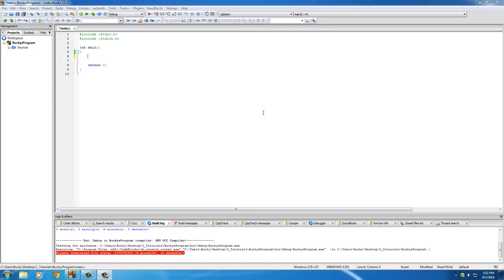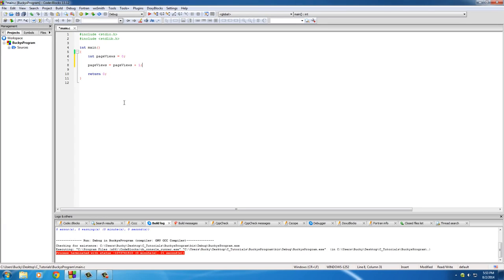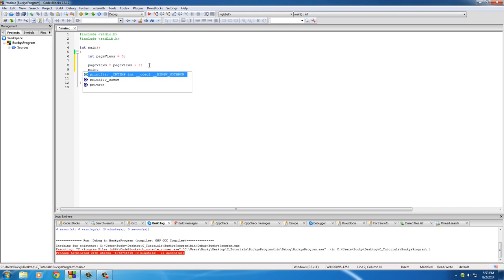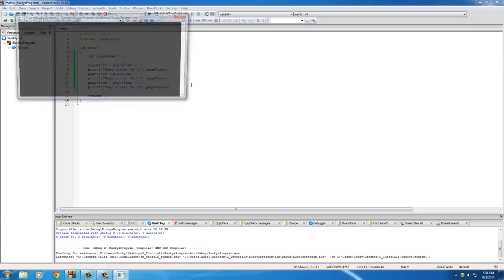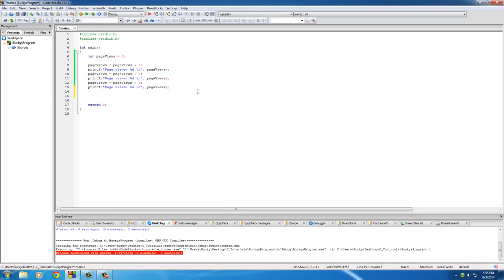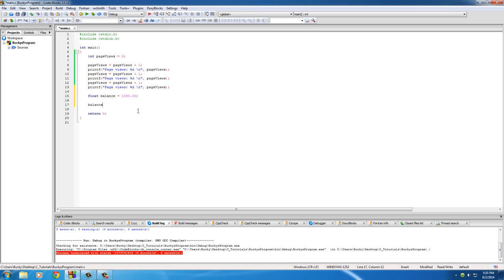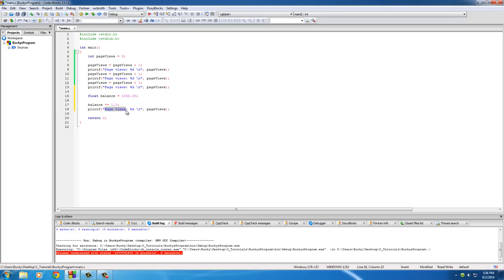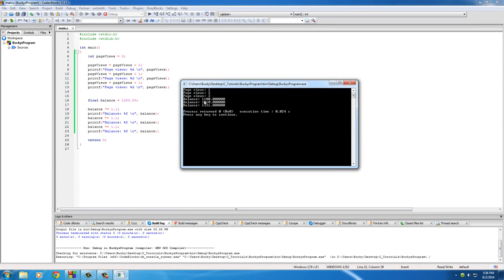C Programming Tutorial 15 (How to Calculate Interest)